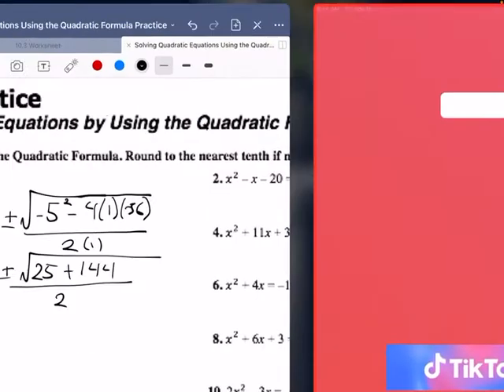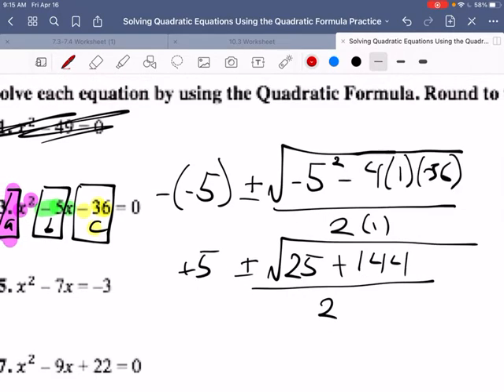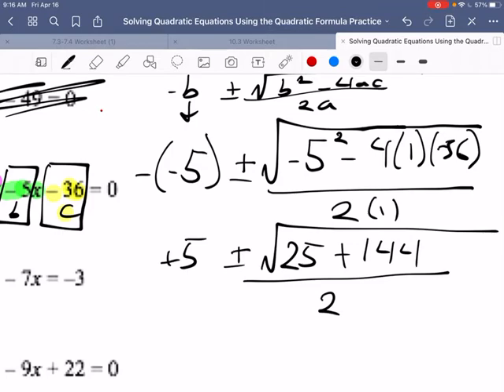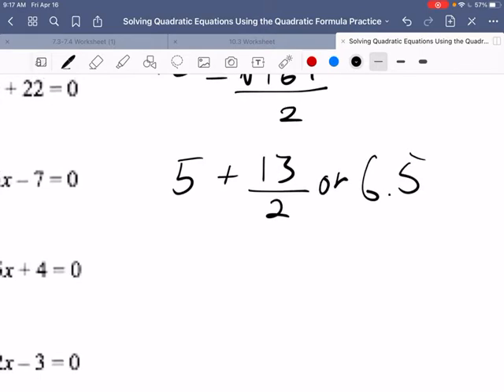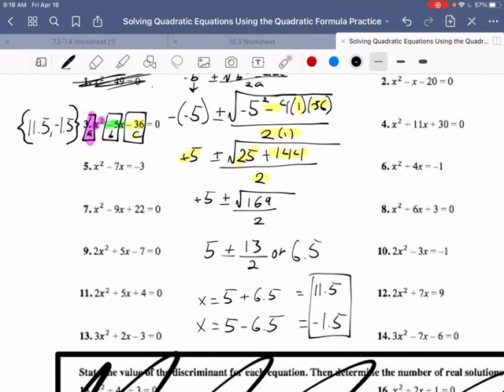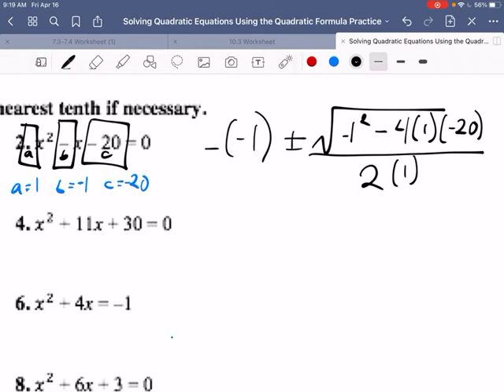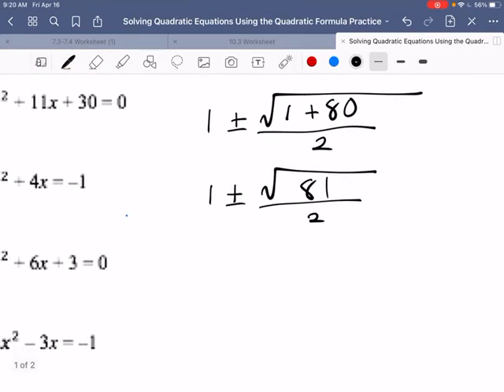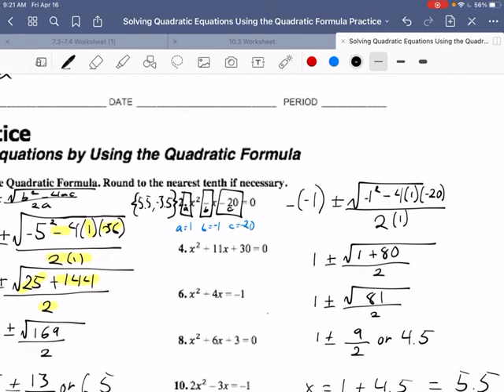9.6 Solving Quadratic Equations using the Quadratic Formula